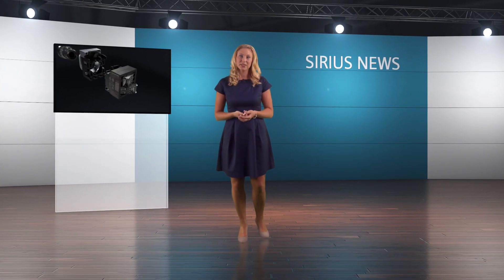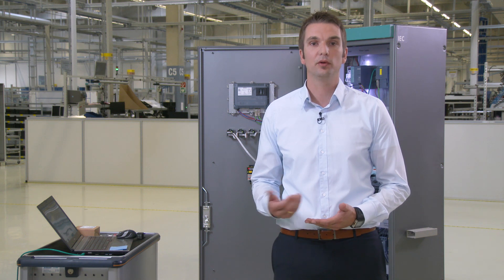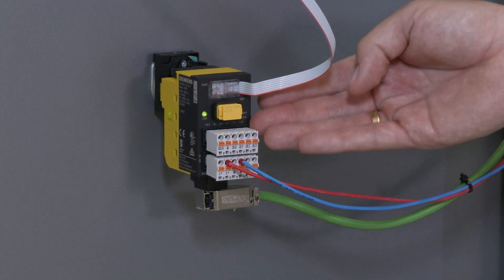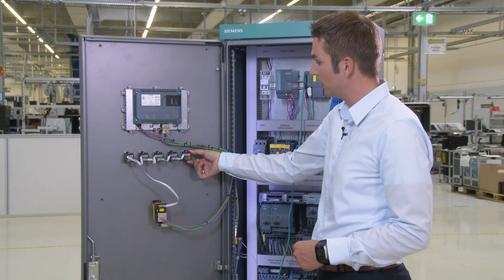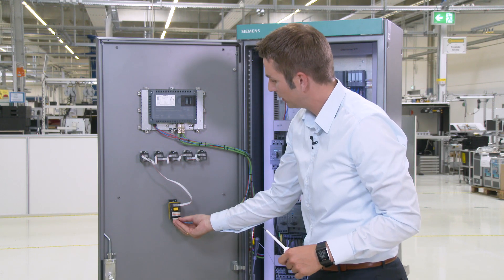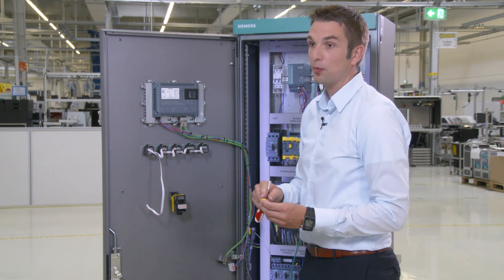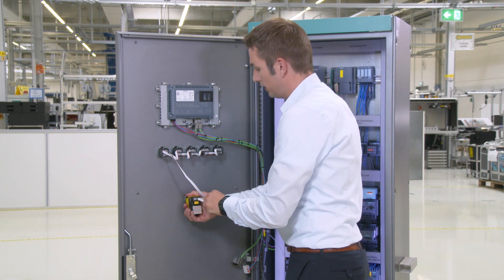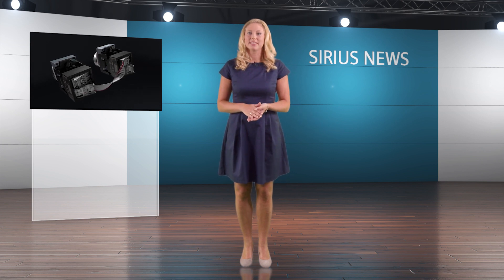SIRIUS ACT PROFINET - Device replacement in case of error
Learn how to push buttons and signaling devices can be exchanged easily and quickly with PROFINET in the event of a fault.